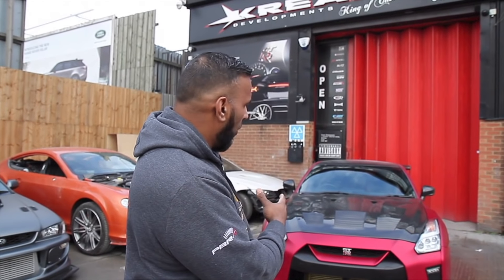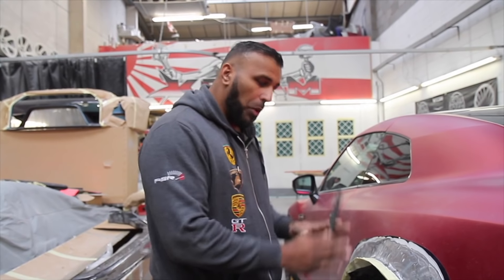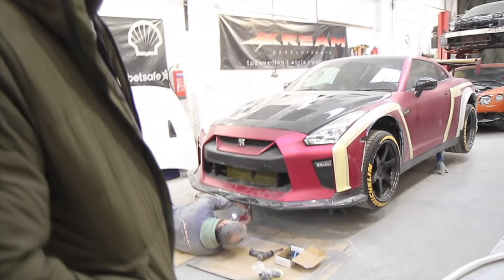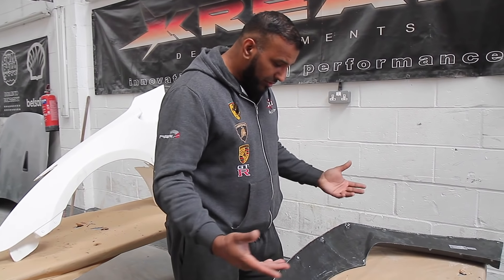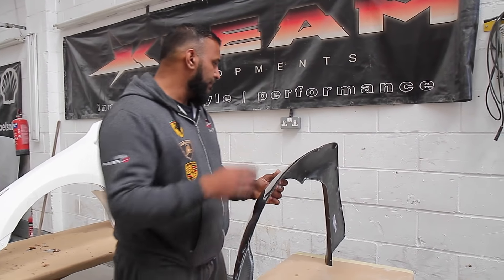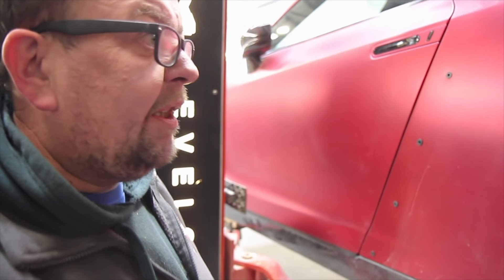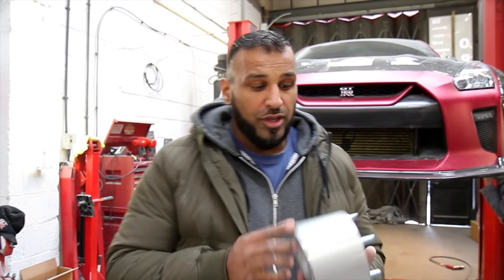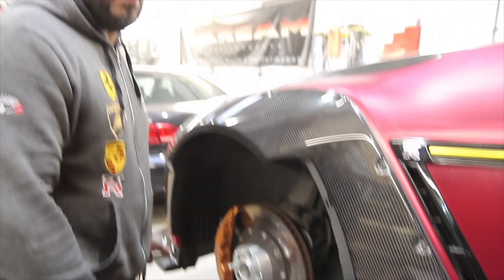Nissan GTR Carbon Widebody conversion - Kream Developments:All access Episode 35 [VIDEO]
In episode 35 we take you through the makeover of Tony Beesla's GTR. We will be installing carbon fiber widebody fenders to this 750bhp monster!

Featuring the Kream brothers(Kash & Shabs Ahmad) and the rest of the team.

Video production by Karan. Part of the Kream Developments Media team.